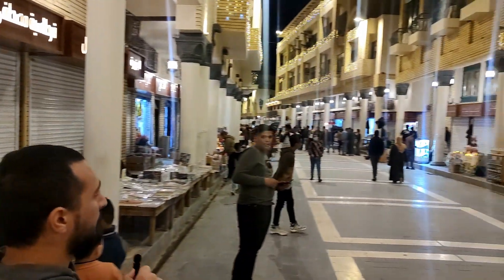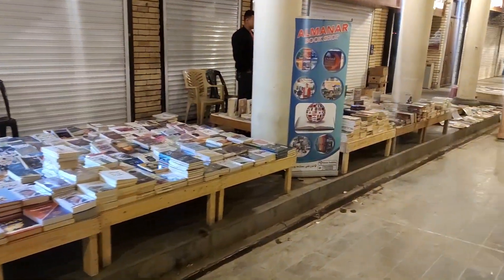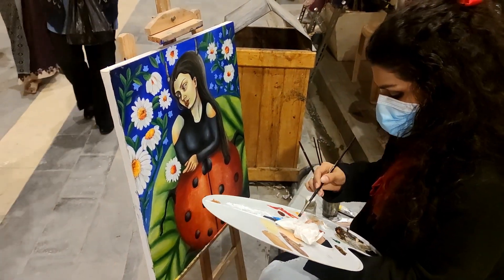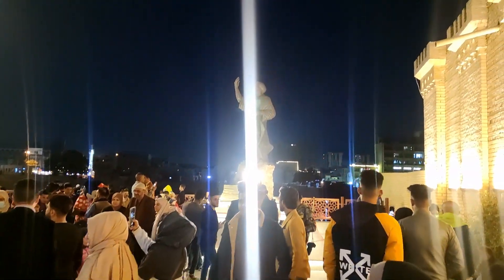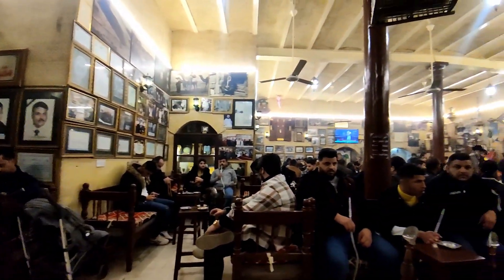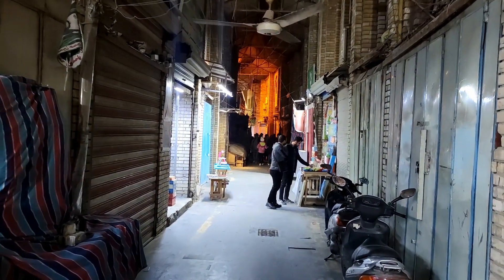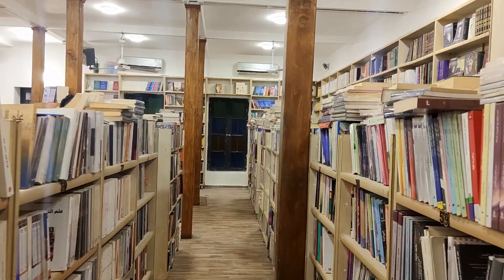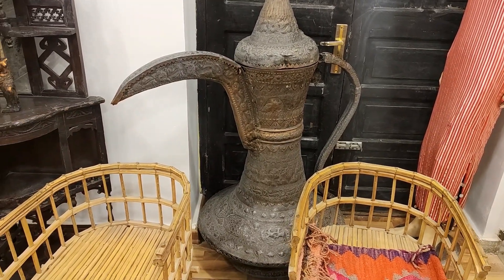[vlog] Night tour in baghdad , iraq (Al-Mutanabbi Street)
(Night tour in baghdad (Al-Mutanabbi Street))